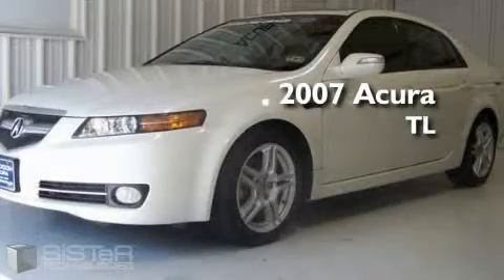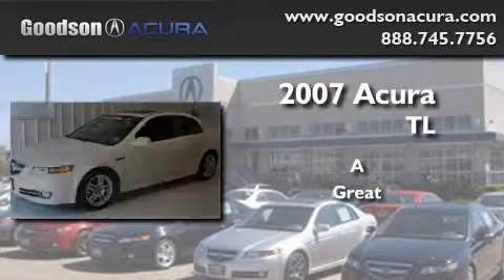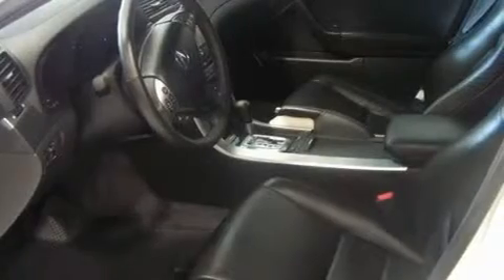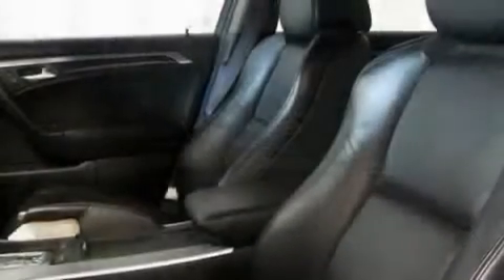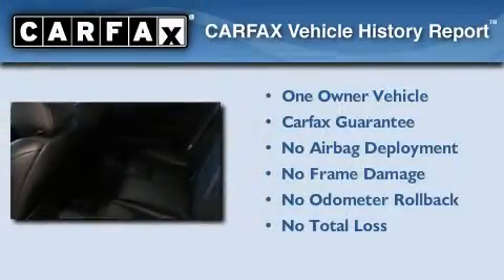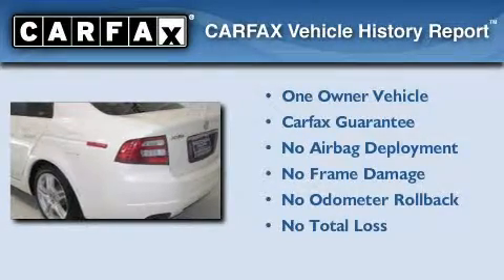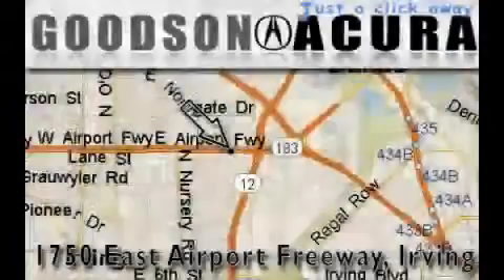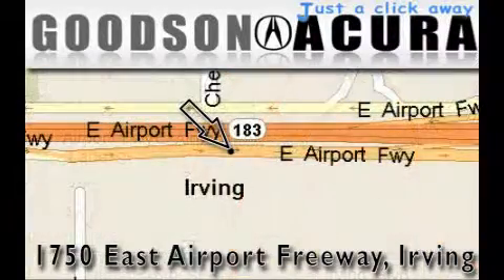Pre-Owned 2007 Acura TL Ft. Worth TX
Year: 2007
 Make: Acura
 Model: TL
 Engine: Cyl -
 Trans.: Automatic
 Exterior: White
 Miles: 39,682
 Interior: Black

 Welcome to Goodson Acura online. Your Premier Dallas and Fort Worth Acura Dealership located in Irving, TX, serves the entire DFW and North Texas area including Plano, Arlington, University Park, Frisco, McKinney, Bedford, Coppell, Colleyville, Lewisville. We hope you enjoy our video inventory which will help you get the information you are looking for quickly and easily. Whether you are looking for a new or pre-owned Acura, or want to set up an appointment with our Acura Service department, an Internet Consultant will be able to assist you quickly over the phone or by email. The 2009 Acura TL has arrive at our dealership and we are taking orders. Stop by for a test drive today!

 2007 Acura TL Irving TX